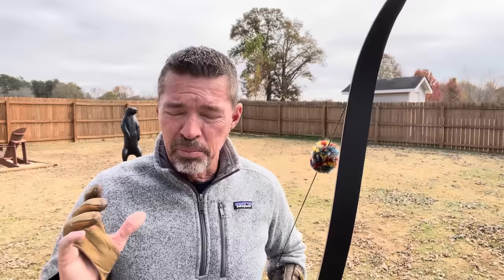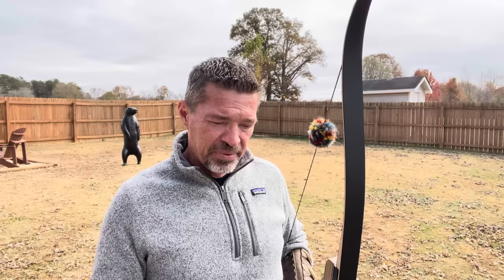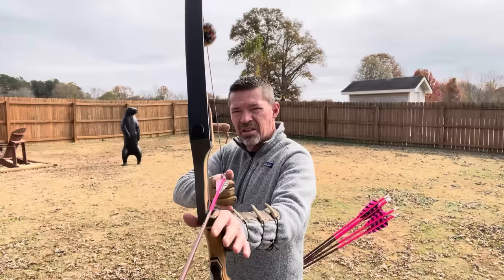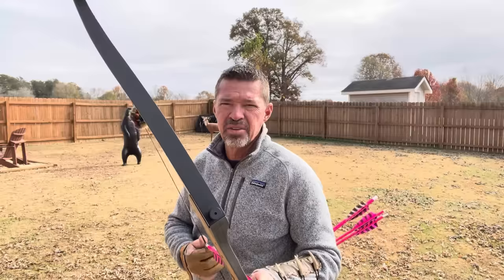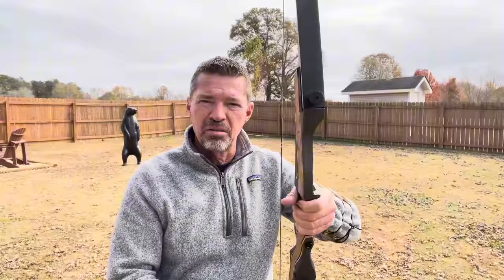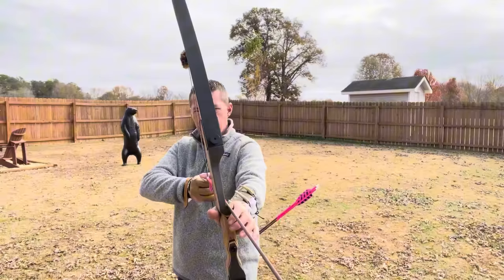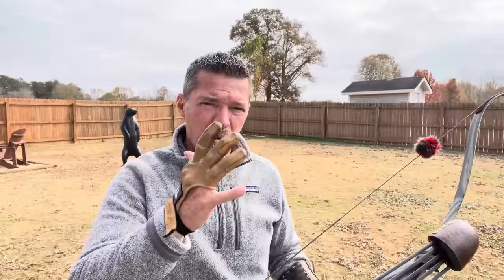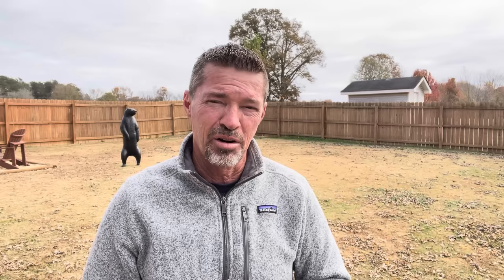Traditional Archery Shooting Tips “The Grip” And Total Bow Control!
One of traditional archery’s winning secrets is how actually grip the riser and get total control of the bow. In this video we’ll tackle this issue and hopefully have you shooting your best!